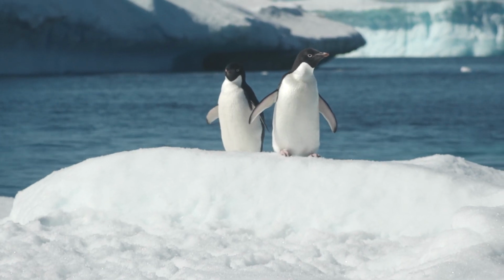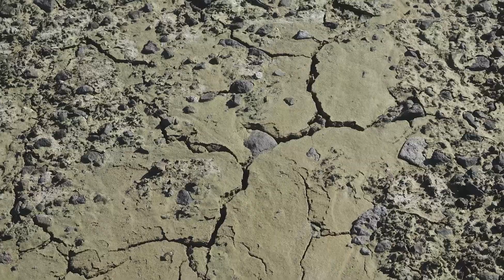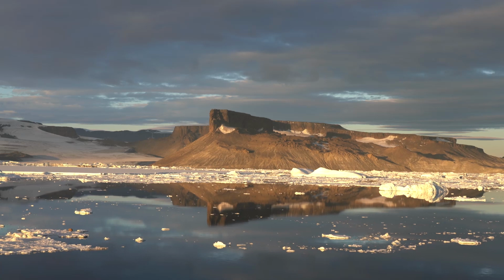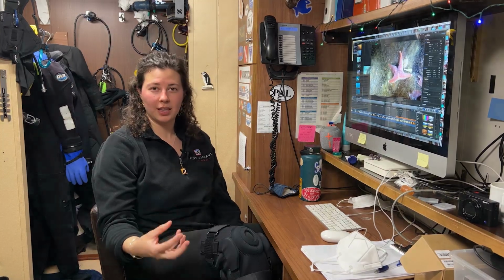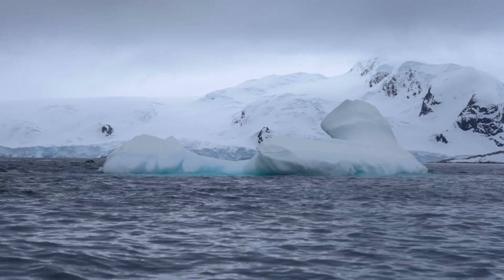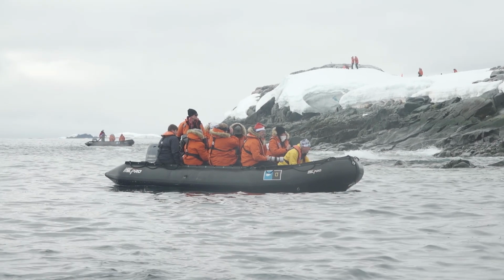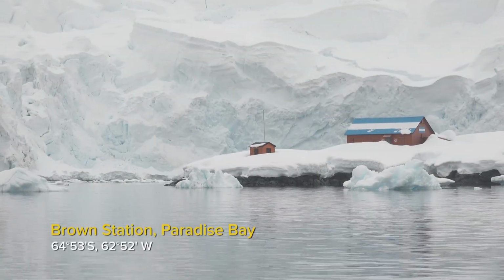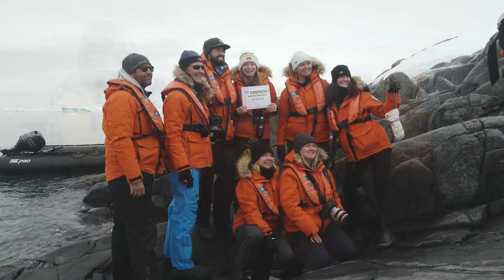Video Chronicle NGExplorer December 30 2021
National Geographic Explorer Visit to Antarctica December 2021